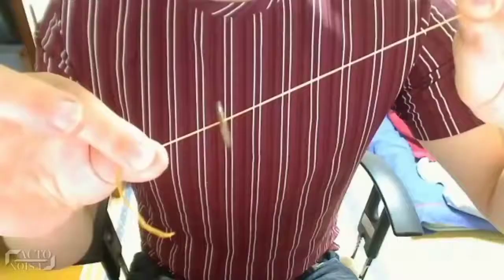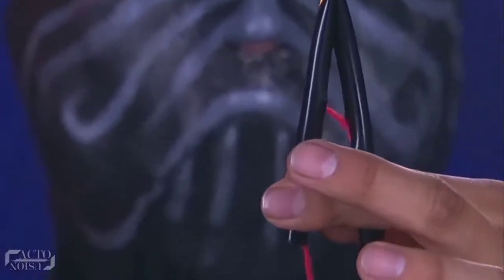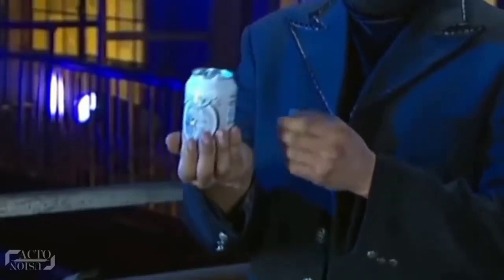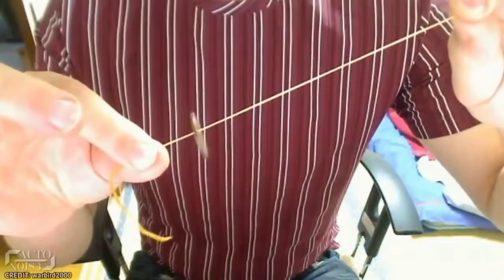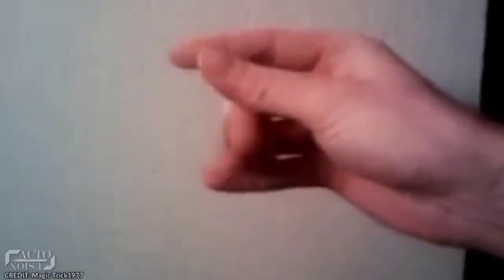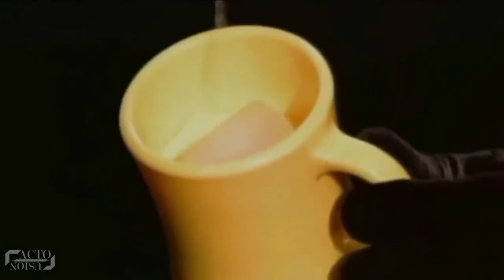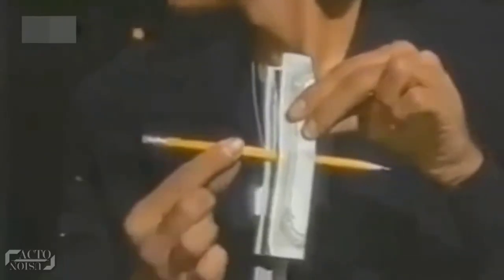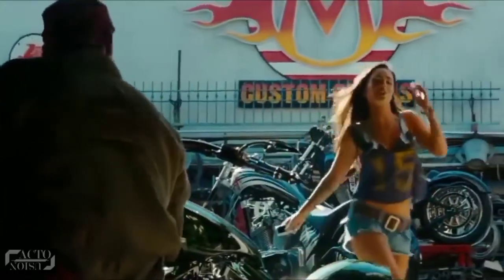Basic Magic Tricks To Impress Girls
impress a girl,
impressing girls,
how to do magic,
tricks to impress your friends,
magic tricks that you can do,
magic tricks,
easy tricks,
useful tricks,
david copperfield,
chris angel,
card tricks,
money tricks,
secrets revealed,
easy life hacks,
easy magic,
magic show,
papsy tv vlog,
how to impress,
best magic tricks,
how to amaze,
magic course,
money magic,
magician,
how to make illusion,
easy experiments,